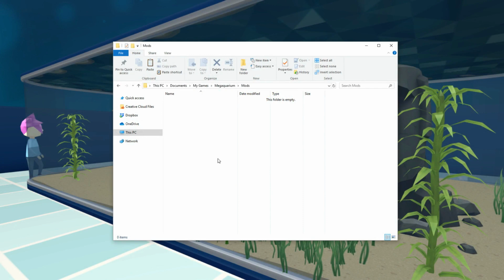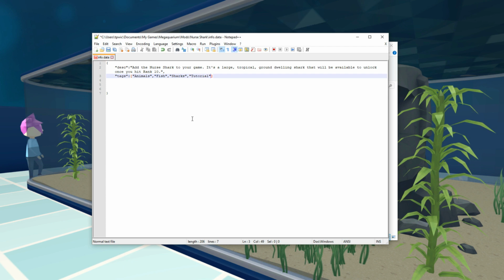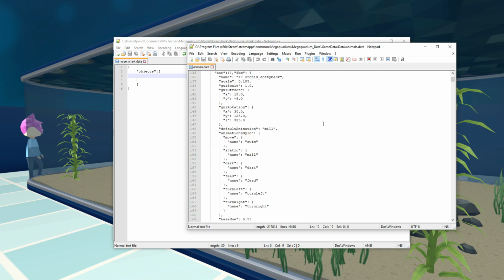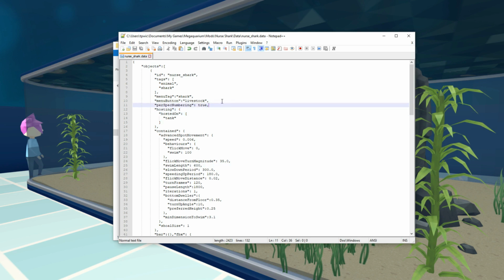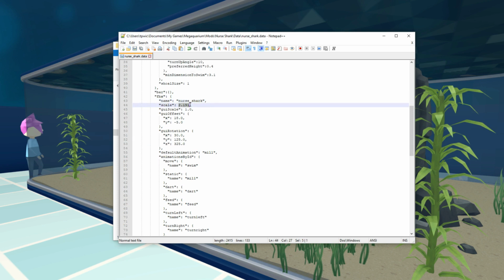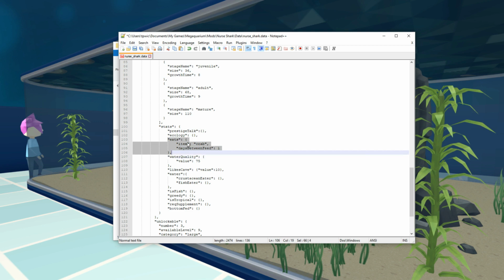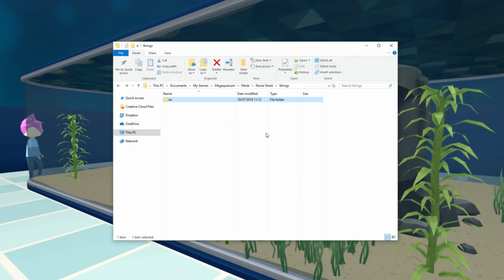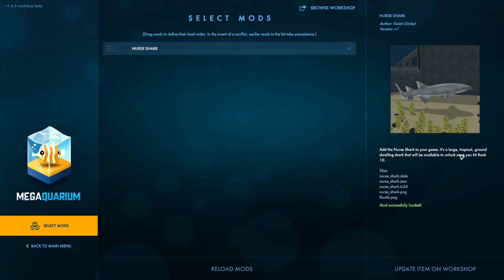Megaquarium Vlog#59: Designing the Nurse Shark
If you're playing the game via GOG then you can manually install the mod based on the instructions

Megaquarium is a simulation game all about designing and managing your very own public aquarium.

Layout and decorate your tanks, pick your fish, hire and manage staff and try to make a profit all at the same time!